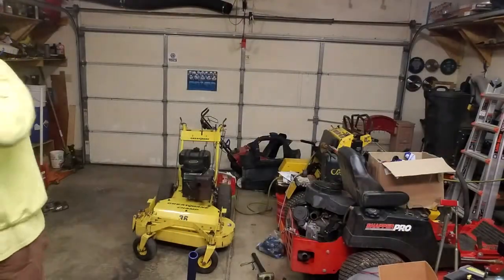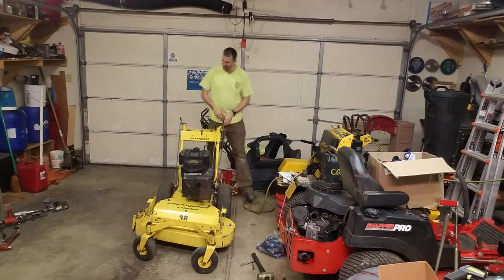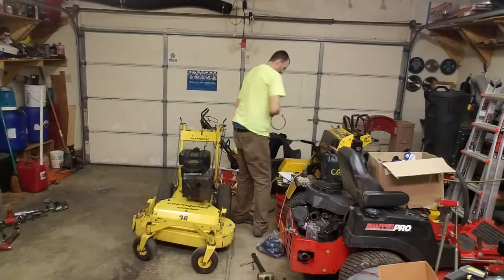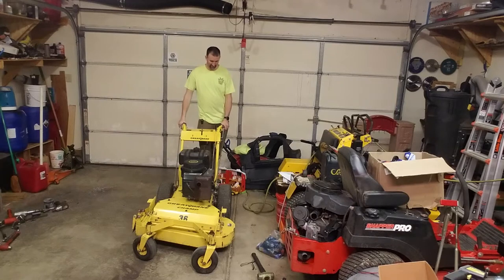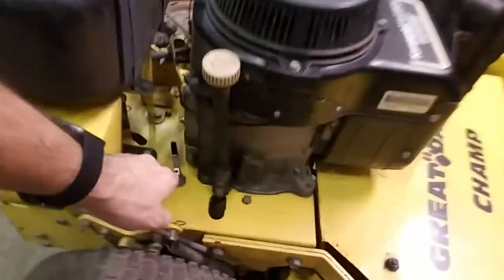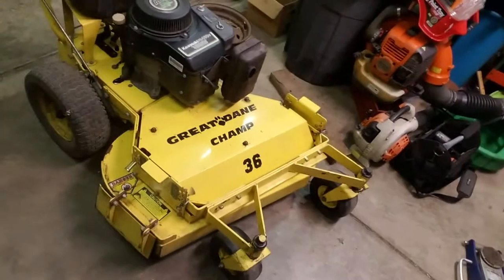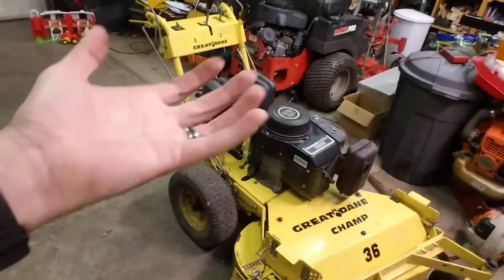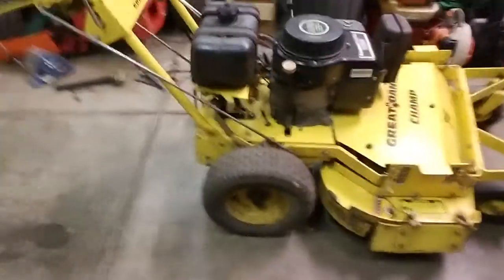Demonstration of the Great Dane Champ drive design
How the brake bands and bypass arm function. Its an odd mower considering everyone else at this time was using 2 pumps and motors while this one used a single hydro transaxle.